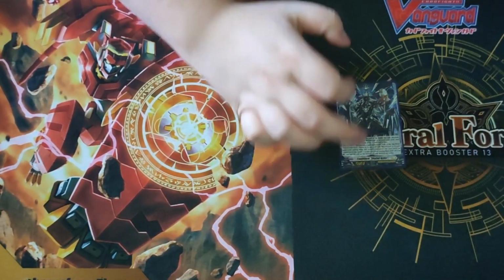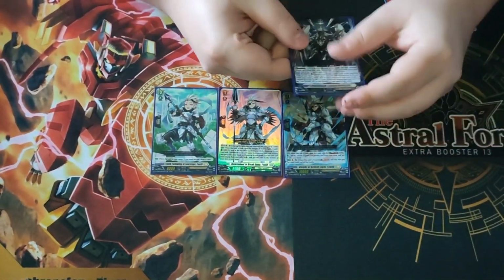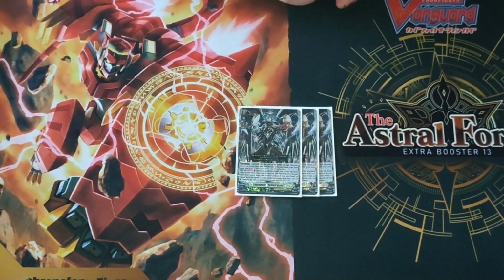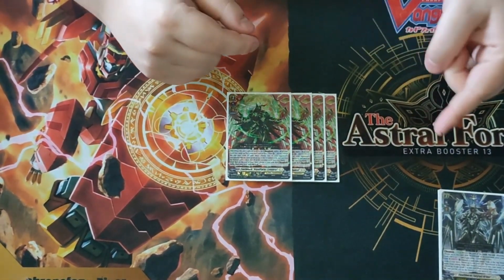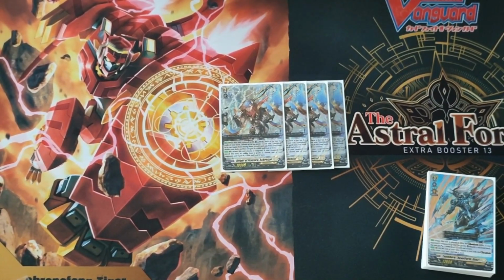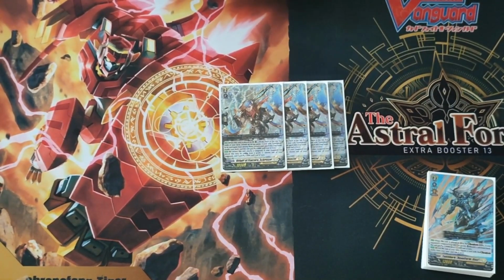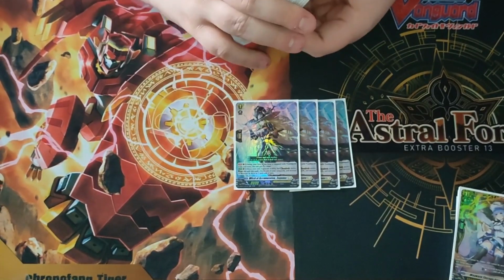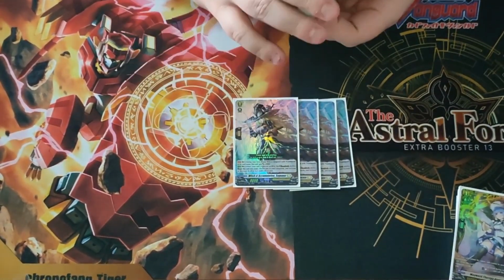Youthberk Set 7 Deck Profile